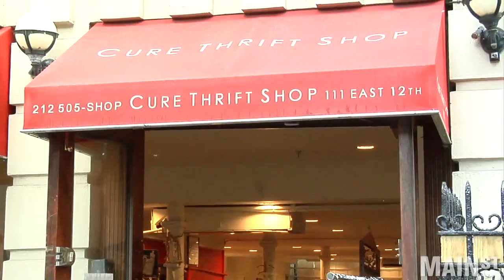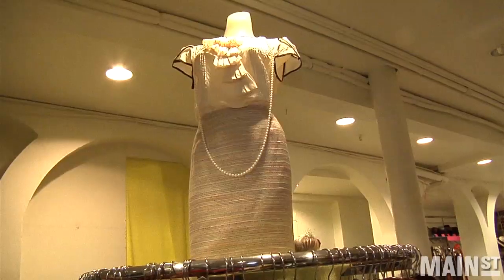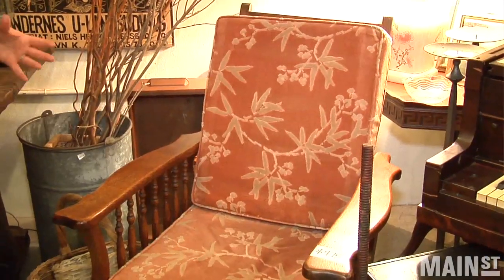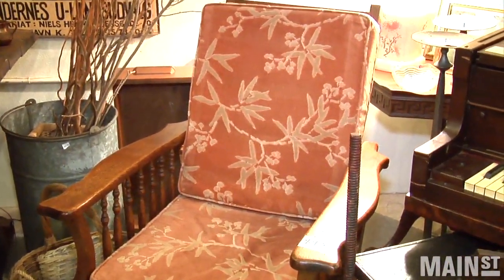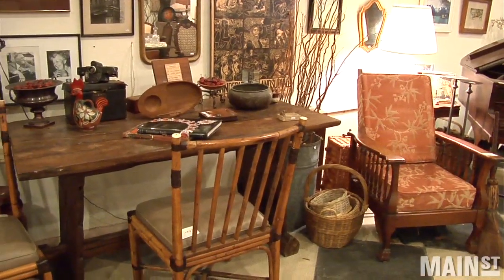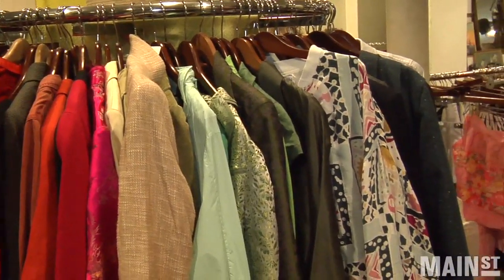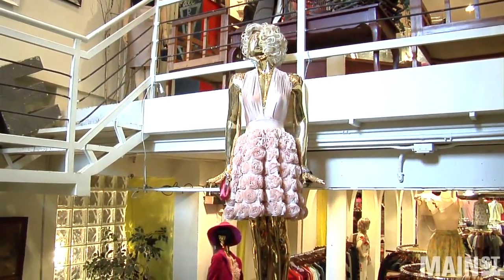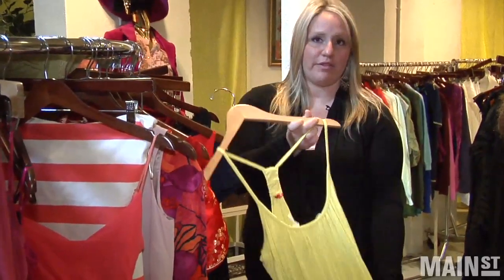How a Thrift Store Sets Prices